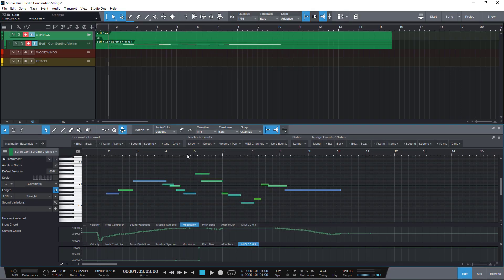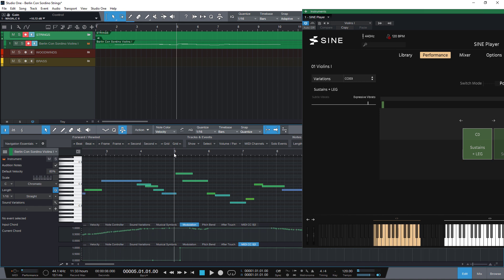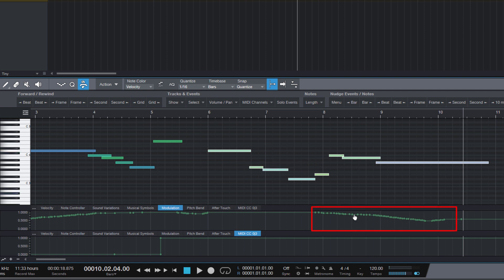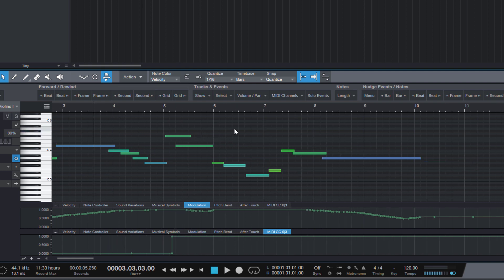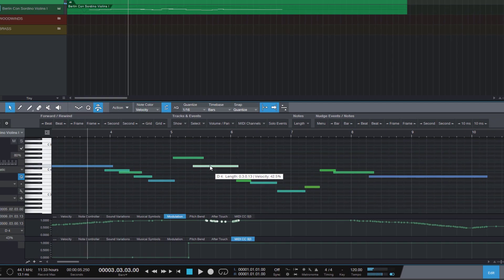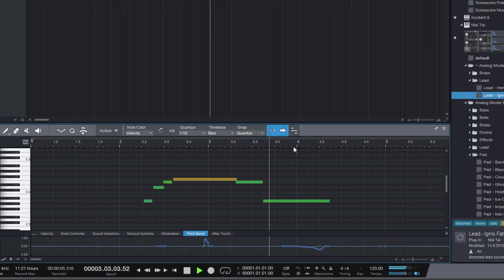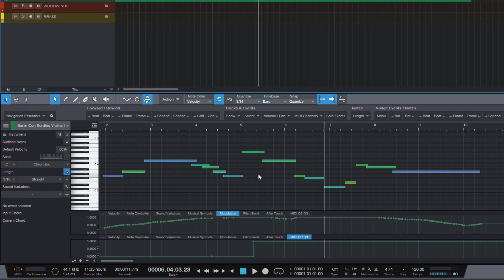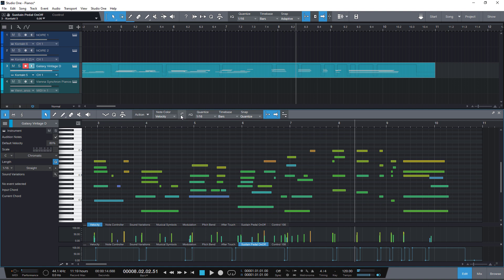Select Part Automation with Notes in Studio One 6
Did you know the "Select Part Automation with Notes" option in Studio One? This powerful setting will save your life when you're editing MIDI parts!